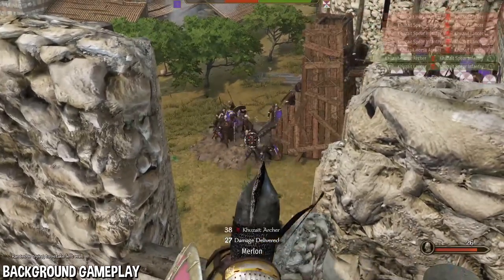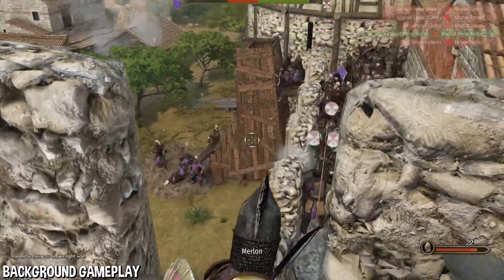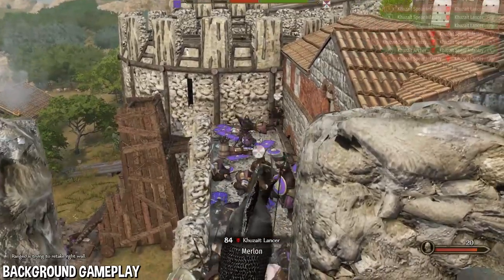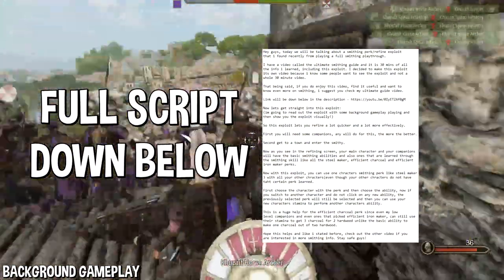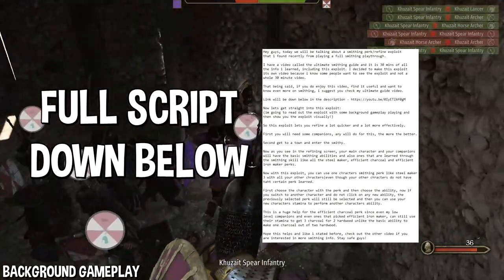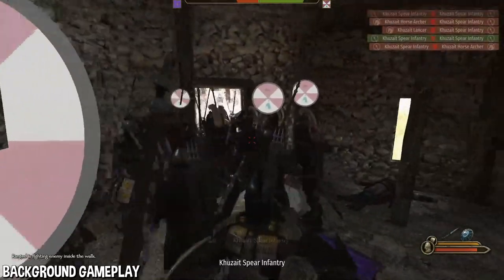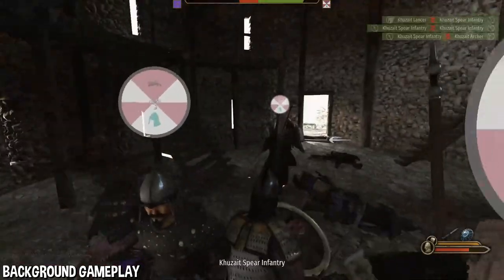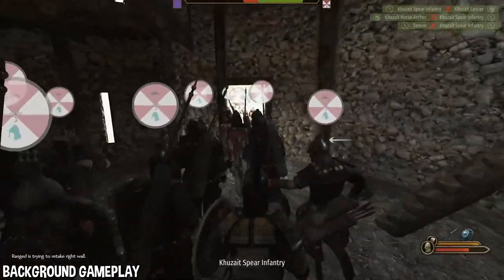SMITHING PERK & REFINING EXPLOIT (Works as of 1.4.2) - Mount & Blade II: Bannerlord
SCRIPT:
Today we will be talking about a smithing perk/refine exploit
that i found recently from playing a full smithing playthrough.

I have a video called the ultimate smithing guide and it is 30 mins of all
the info i learned, including this exploit. I decided to make this exploit
its own video because i know some people want to see the exploit and not a
whole 30 minute video.

That being said, if you do enjoy this video, find it useful and want to
know even more on smithing, i suggest you check my ultimate guide video.

Now lets get straight into this exploit:
(Im going to read out the exploit with some background gameplay playing and then show you the exploit visually!)

So this exploit lets you refine a lot quicker and a lot more effectively.

First you will need some companions, any will do for this, the more the better.

Second get to a town and enter the smithy.

Now as you see in the refining screen, your main character and your companions will have the basic smithing abilities and also ones that are learned through the smithing skill like all the steel maker, efficient charcoal and efficient iron maker perks.

Now with this exploit, you can use one characters smithing perk like steel maker 3 with all your other characters(even though your other characters do not have that certain perk learned.

First choose the character with the perk and then choose the ability, now if
you switch to another character and do not click on any new ability, the
previously selected perk will still be selected and then you can use your
new characters stamina to perform another characters ability.

This is a huge help for the efficient charcoal perk since even my low
level companions and even ones that picked efficient iron maker, can still use their stamina to get 3 charcoal for 2 hardwood unlike the basic ability to make one charcoal out of two hardwood.

Hope this helps and like i stated before, check out the other video if you
are interested in more smithing info. Stay safe guys!